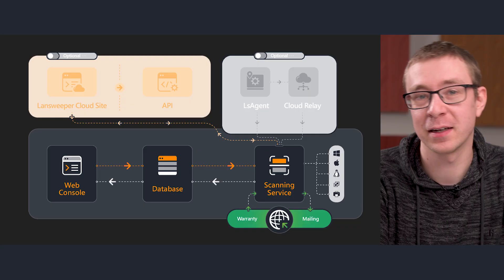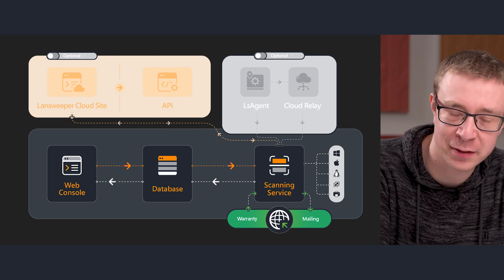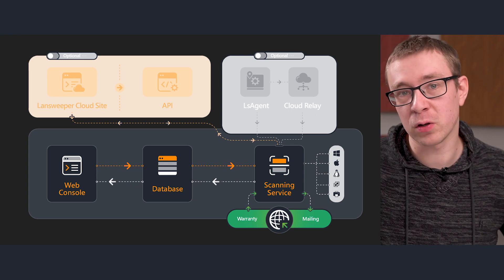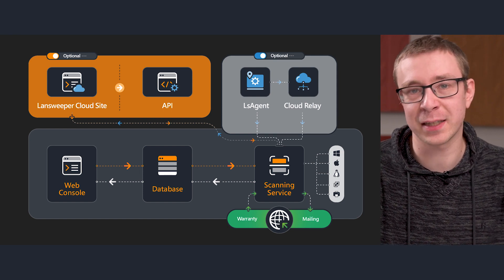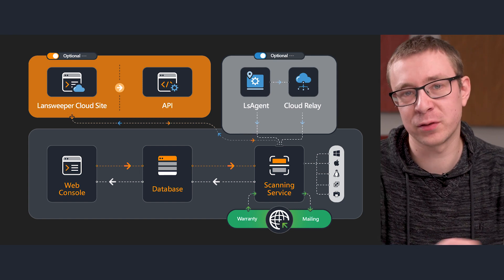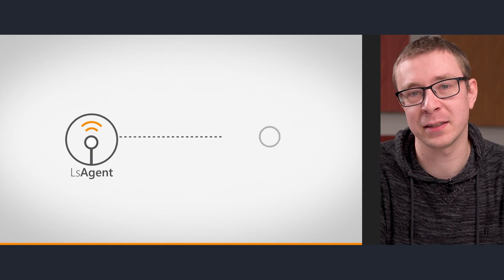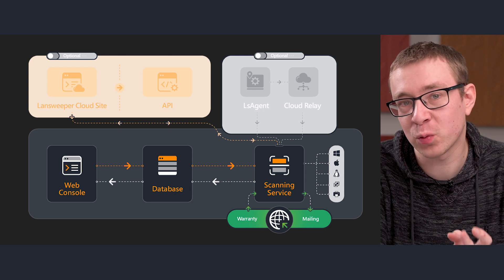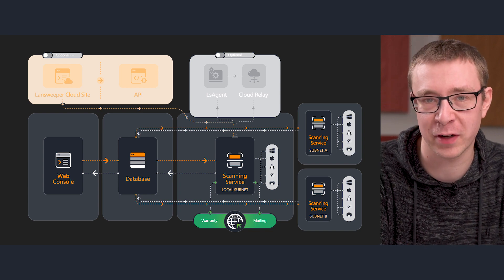Lansweeper training tutorial #2 - Classic Terminology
An introduction to the versatility of network discovery and visibility with Lansweeper. Database, web console, scan engines, and lightweight scanning agents are all pieces behind the power of Lansweeper.

The installed components of Lansweeper create the powerful platform that is the backbone of the world-class discovery engine. This video will provide you with the needed terminology and component names that create the Lansweeper product: database, scanning services, web console, and lightweight agents.